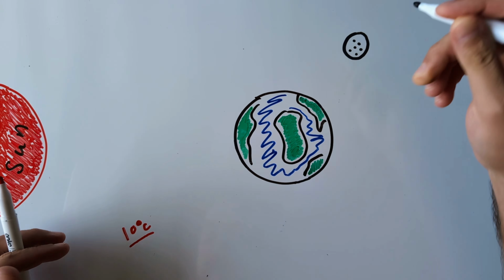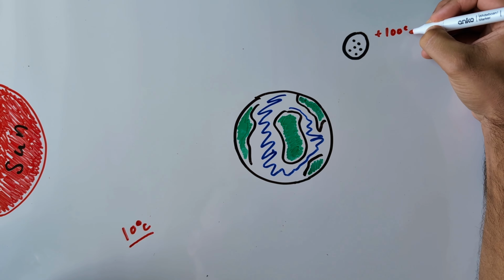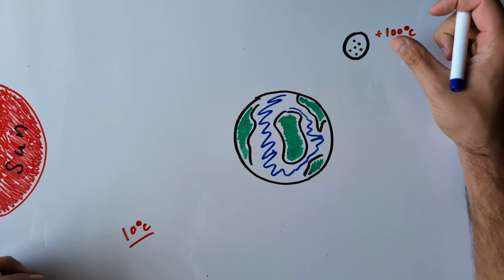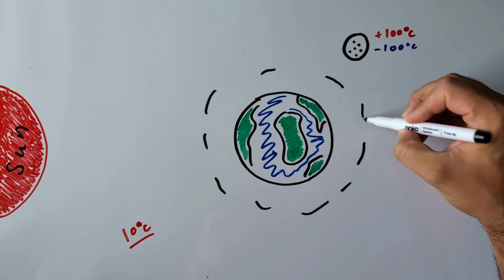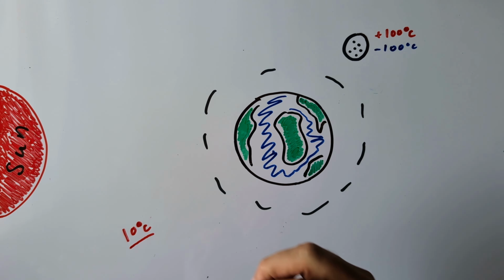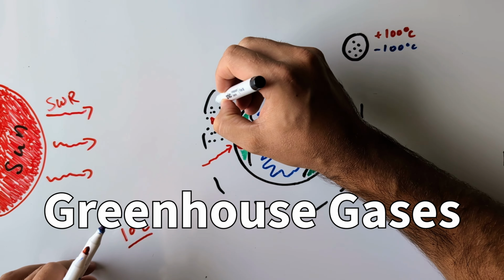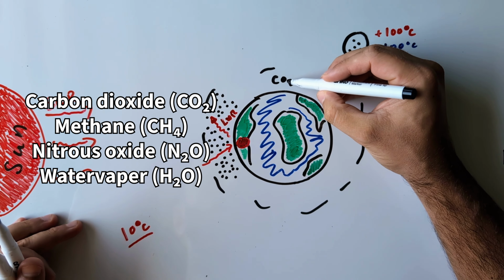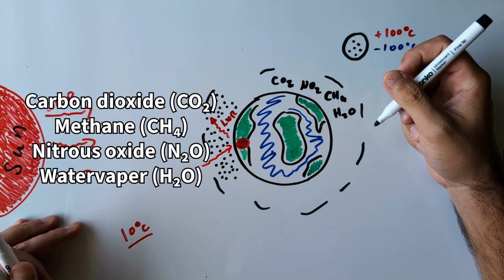Greenhouse Effect GCSE Geography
GCSE Geography: The Greenhouse Effect

In this animated exploration of The Greenhouse Effect, we delve into key GCSE Geography topics, breaking down complex concepts through diagrams, engaging animations and modelled examples of exam questions.

🎓 Get ready for your exams with our comprehensive content, The Greenhouse Effect can be one of the more tricky parts of the course!